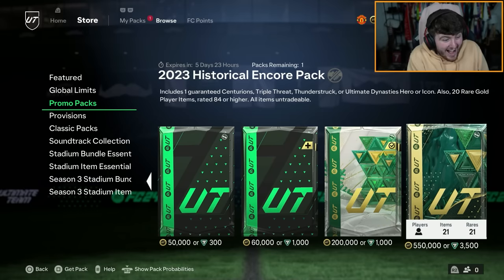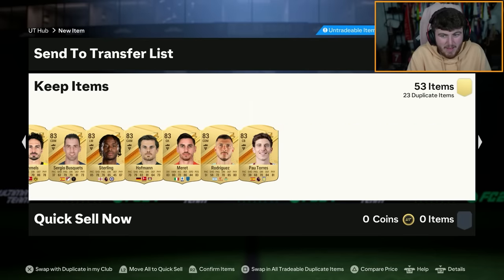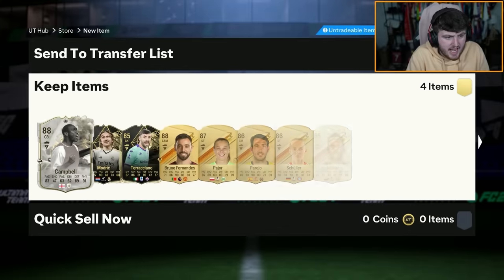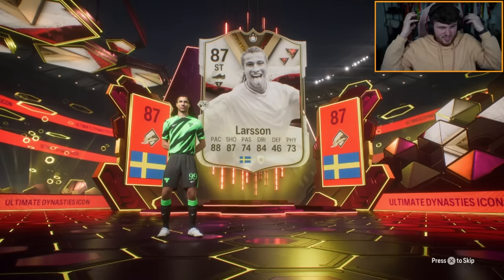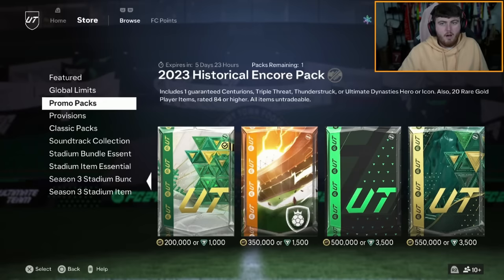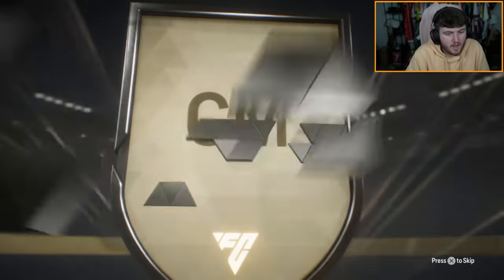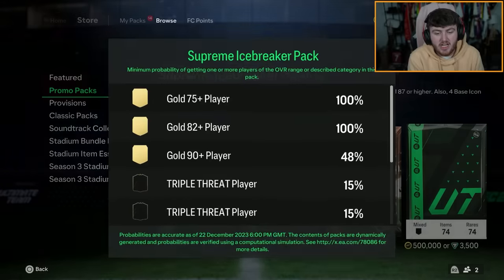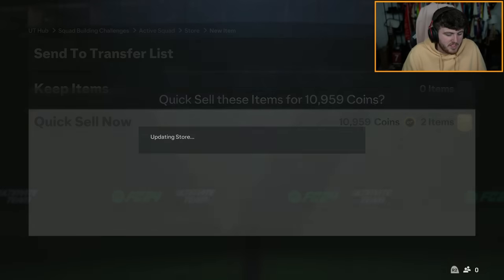15x 550K HISTORICAL ENCORE STORE PACKS!